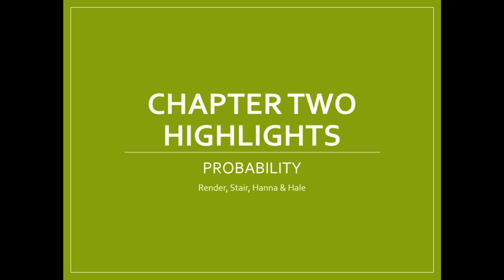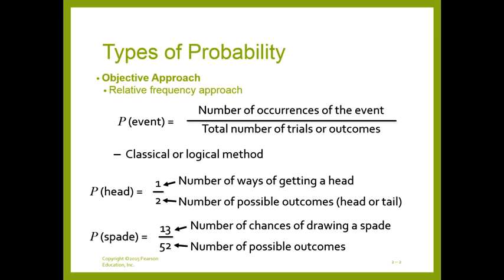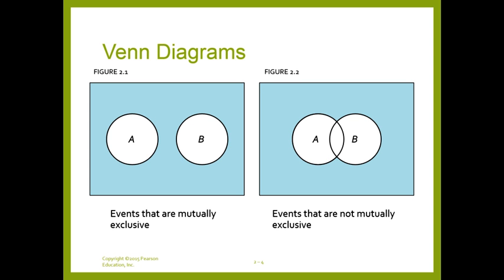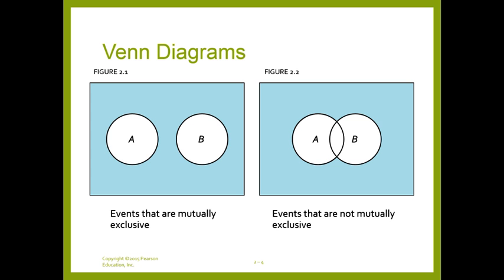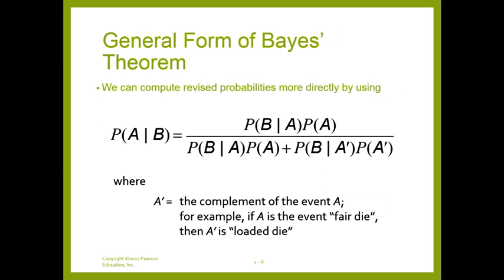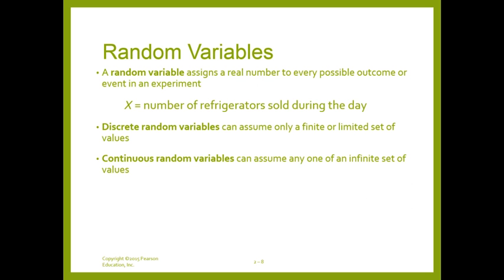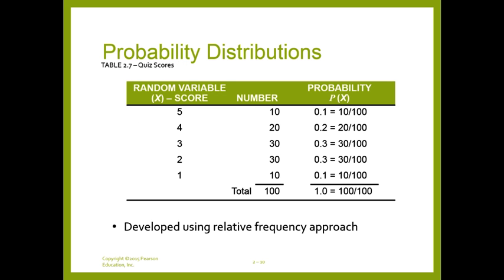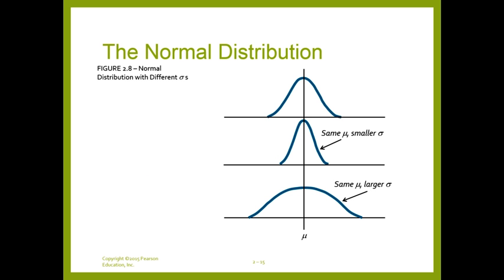Chapter 02 Probability Highlights